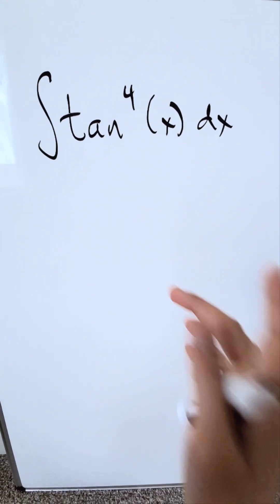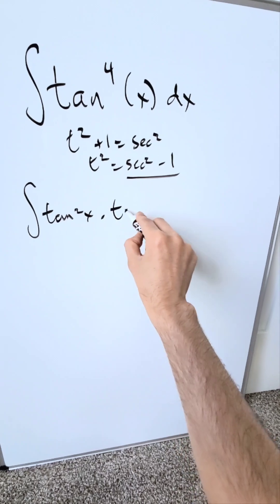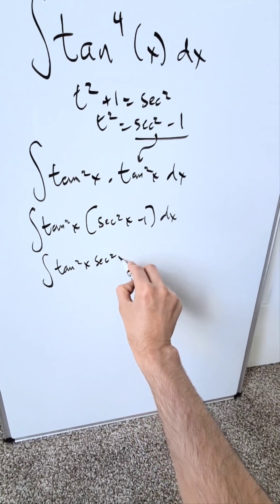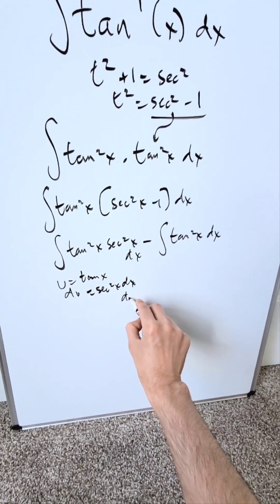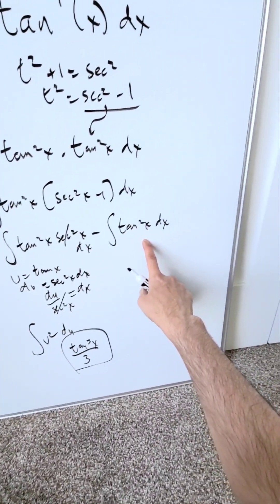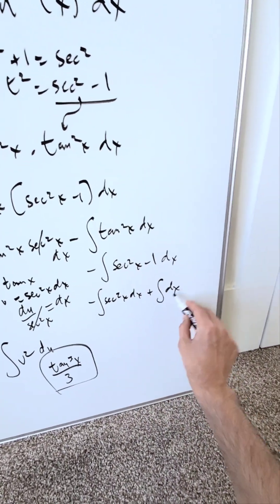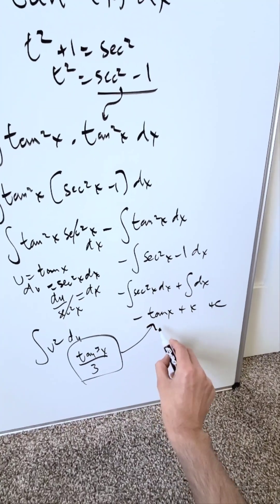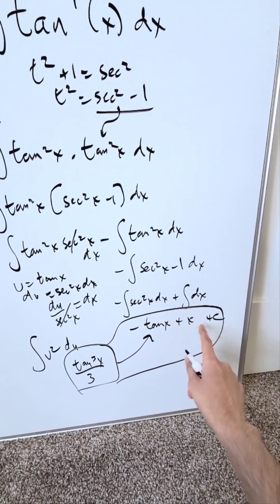Antiderivative of ∫ tan^4 (x) dx